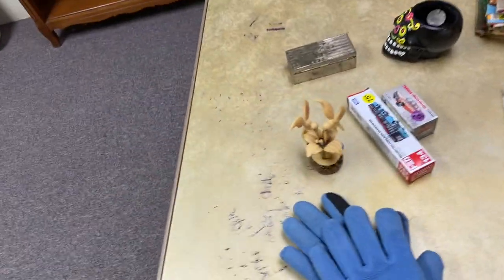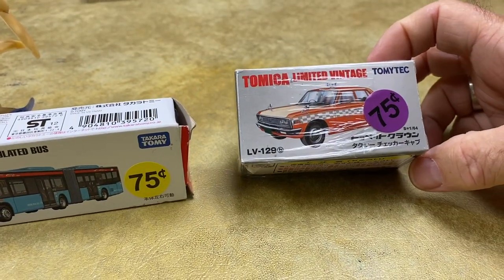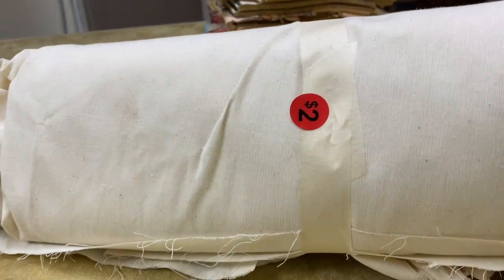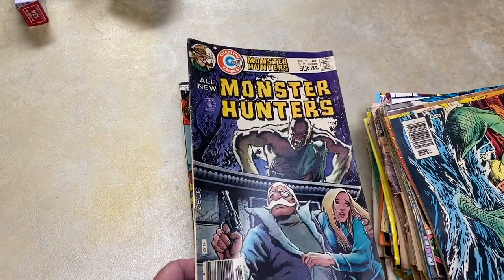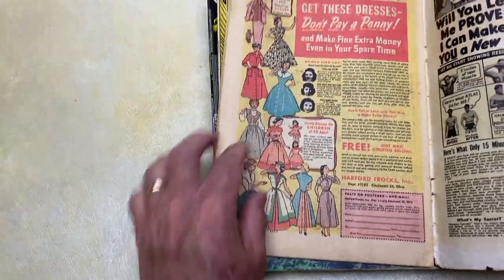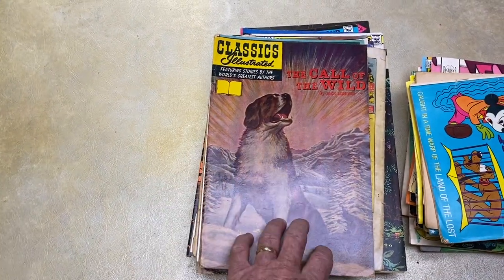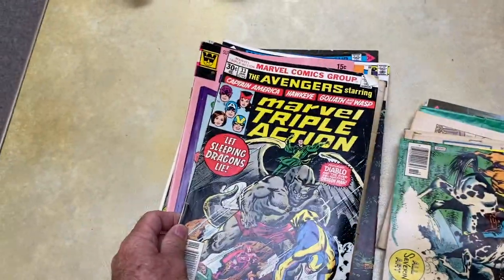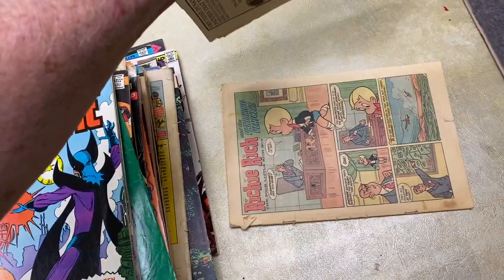Garage Sale Haul. Comic Book Score and one unusual item.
In this video we cover some items we found at a local garage sale.  Scored a lot of comics books and a hand carved sculpture made out of tagua nuts, Who Knew!